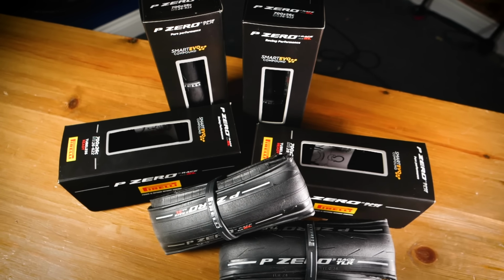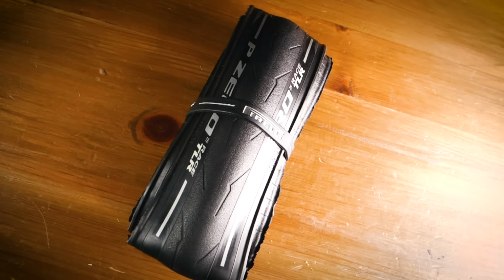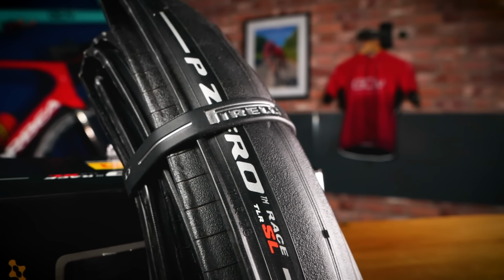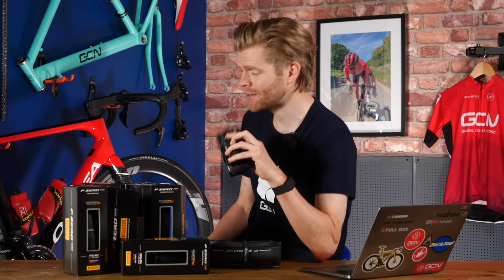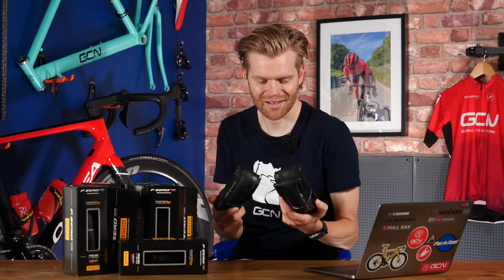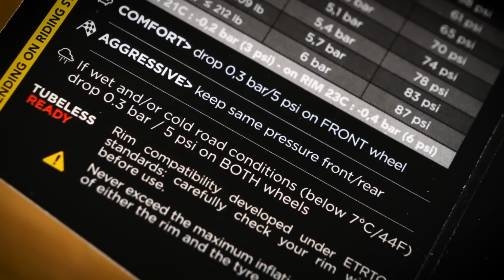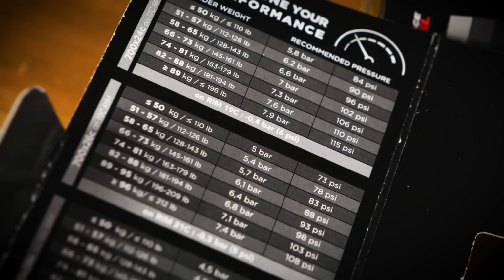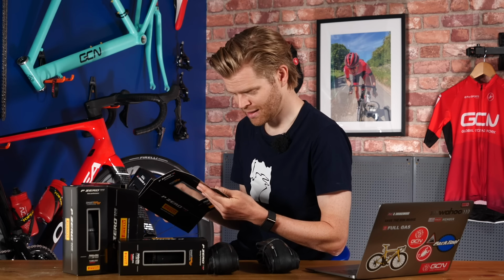New Pirelli Tubeless Tyres: P Zero SL TLR & Race TLR | GCN Tech Unboxing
Pirelli have just launched their latest tubeless tyres for road bikes, the P Zero Race TLR SL and the P Zero Race TLR developed in collaboration with pro cycling team Mitchelton-SCOTT. Ollie takes a look at the new tyres and the technology that Pirelli have used to make them, and as with all GCN Tech Unboxings, you can win a pair! That's right, we have 5 pairs to give away!

If you'd like to contribute captions and video info in your language, here's the

📹 Will It Seal? Tubeless Tyres Tested

Gloom - Magnofield
Reversed Beginning - Luwaks